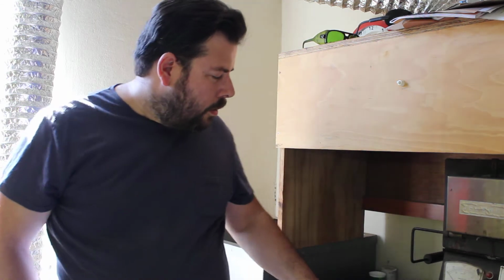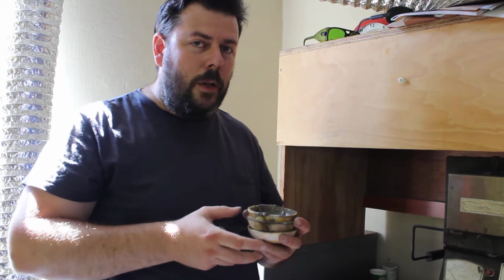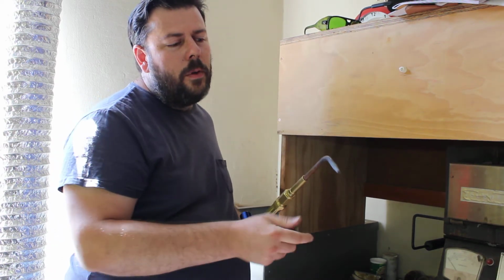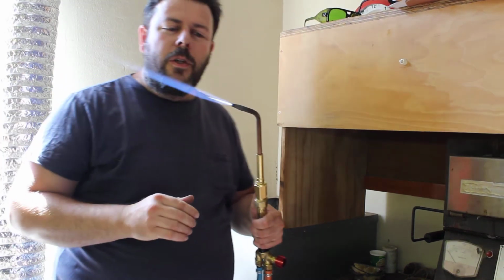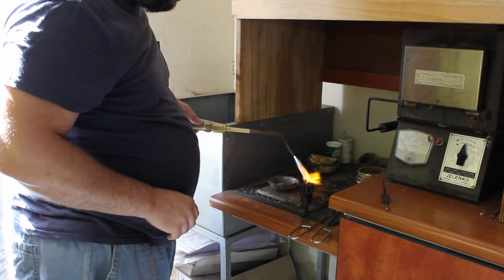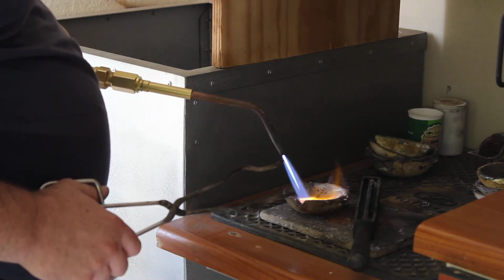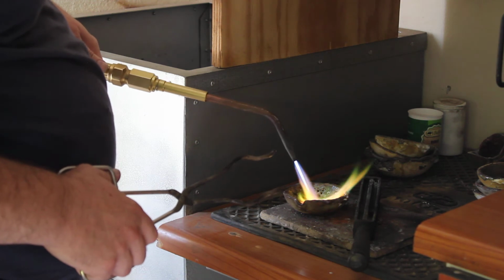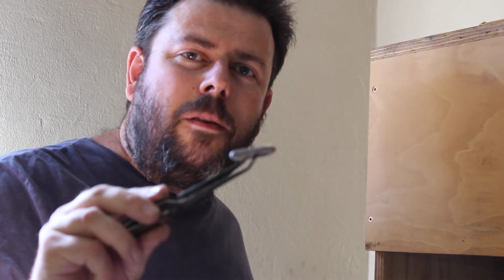Melting and pouring metal in an ingot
Explanation and demonstration on melting gold or silver in a ceramic crucible and pouring in an ingot mould